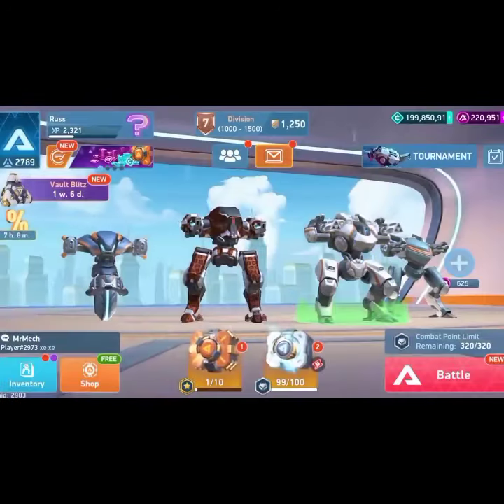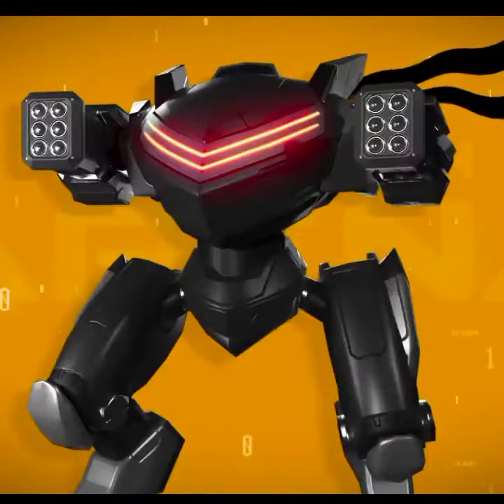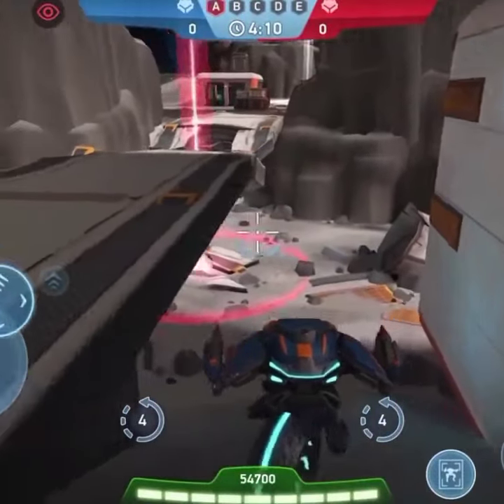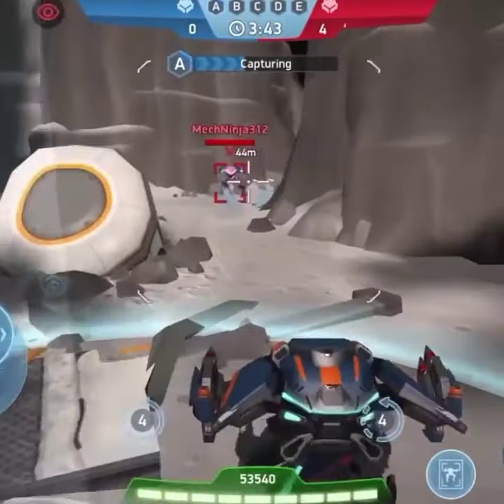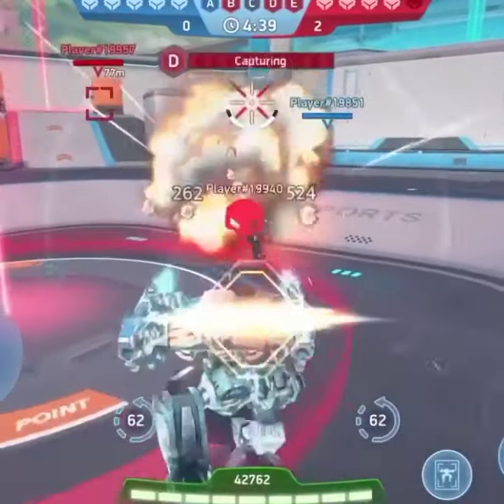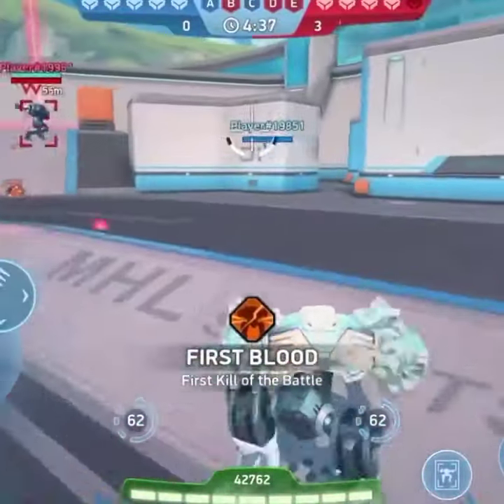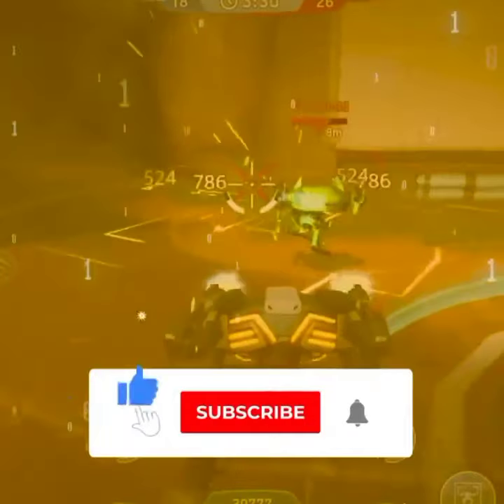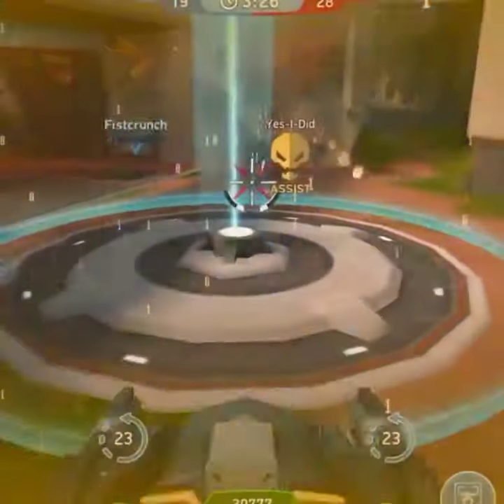Shadow The Ninja 😈|| Mech Arena Robot Showdown || ⚡ Mech Shorts ⚡